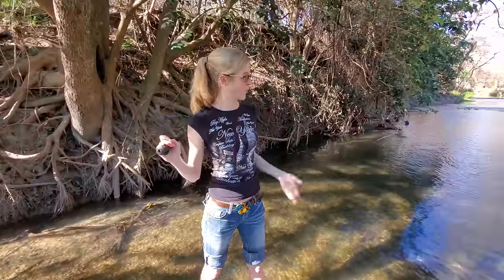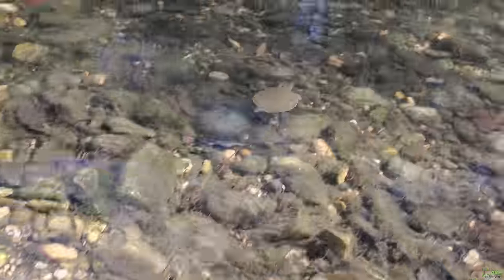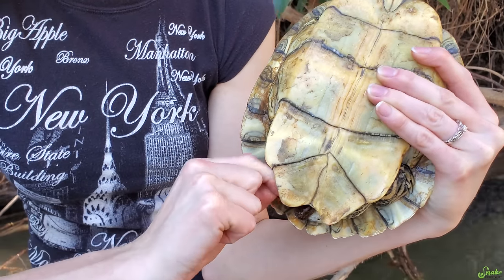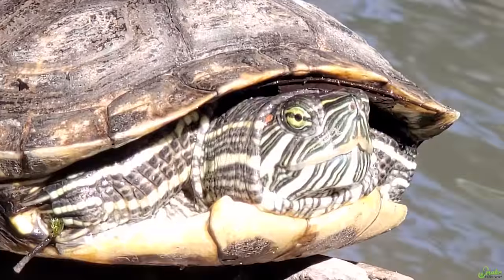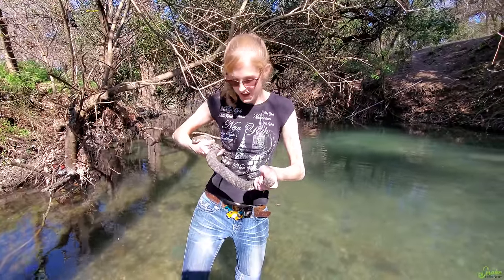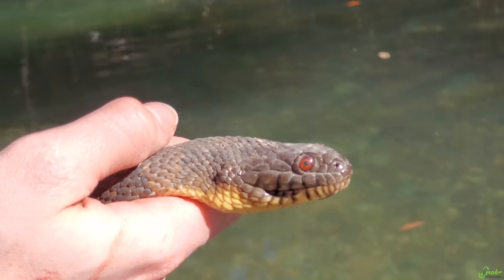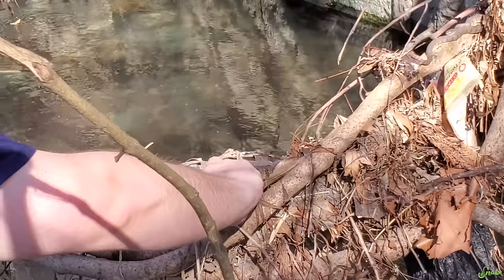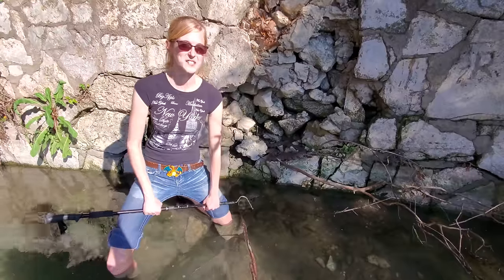Getting Bit by Water Snakes - Herping Texas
In the last video from our Texas trip we herp in a river and catch wild turtles and snakes! Watch and learn about the native herps of Texas, and see Emily get bit by a particularly grumpy water snake...

Rated PG